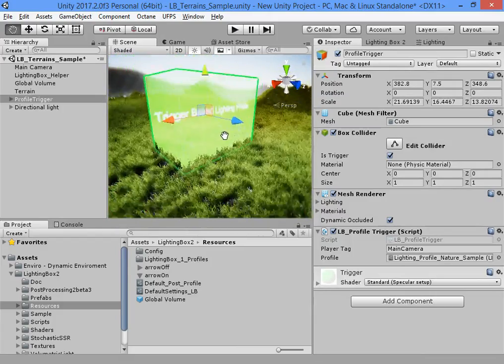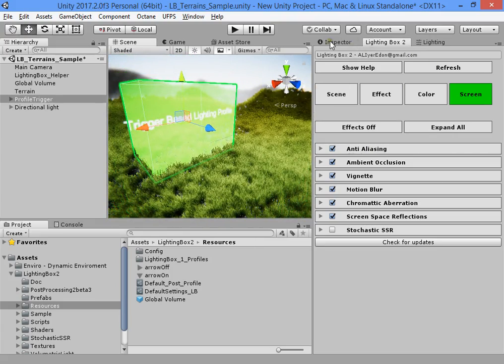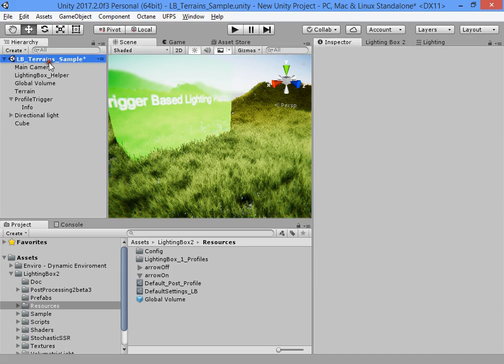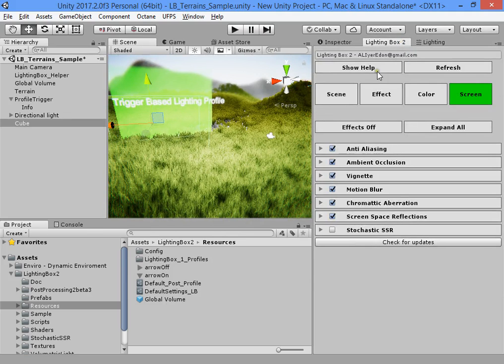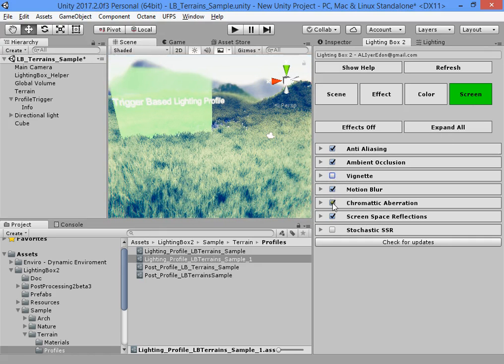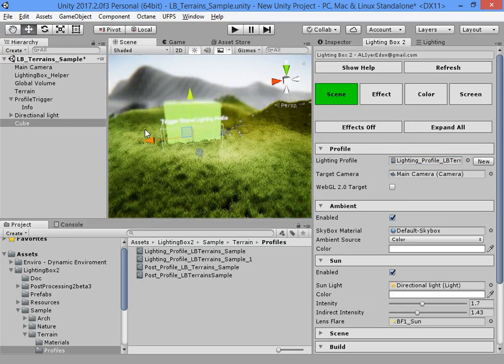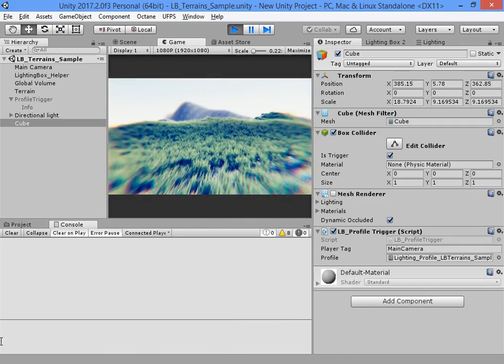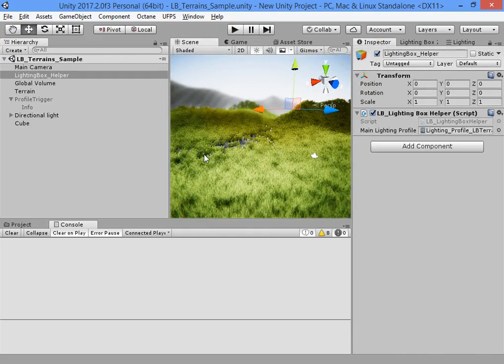[Tutorial] Lighting Box 2.5.3 Quick Start Part 5